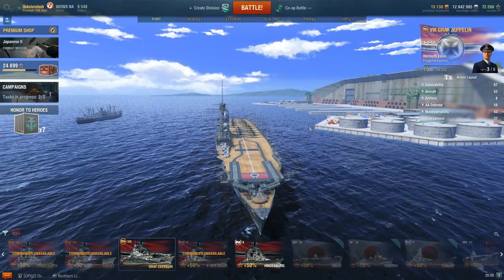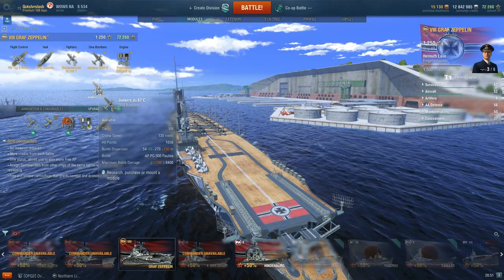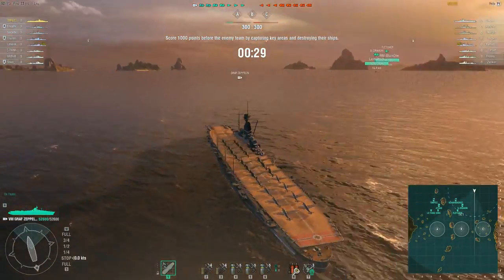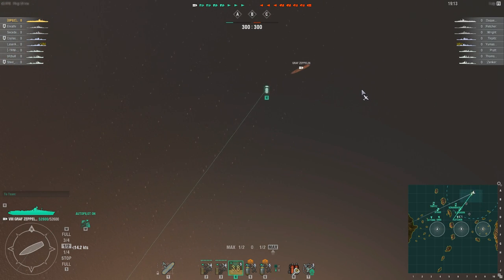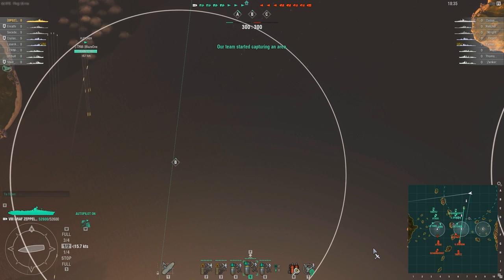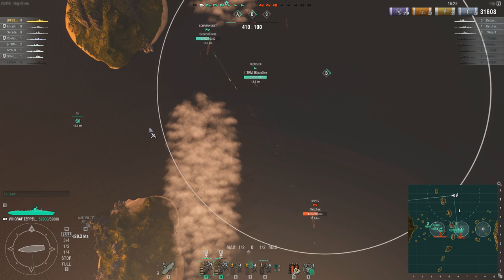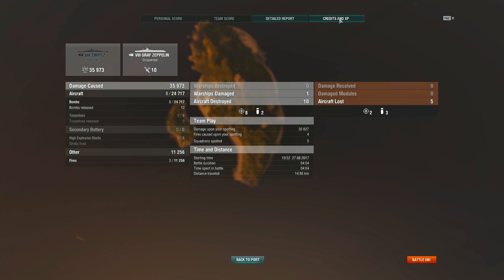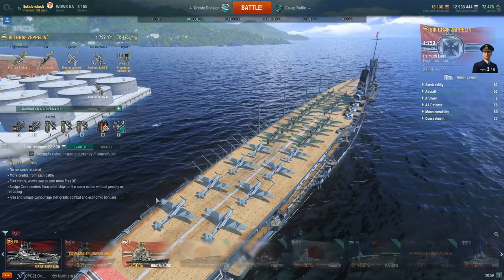World of Warships - I bought a Graf Zeppelin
Well I was apparently one of the few who managed to purchase the Graf Zeppelin before she was removed from the shops. Here are a few of my thoughts on her and what should happen.

Twitch Streaming Friday's 3:00pm PDT